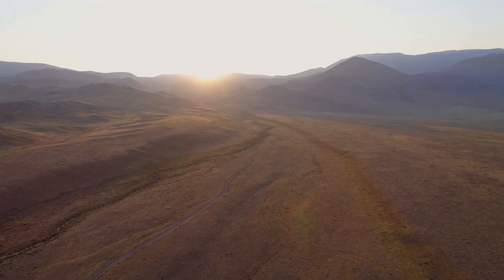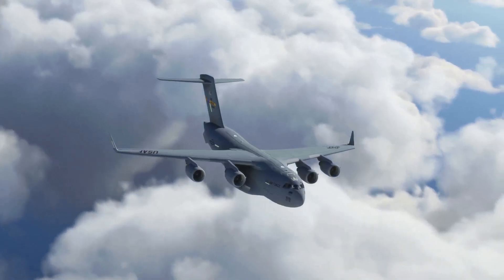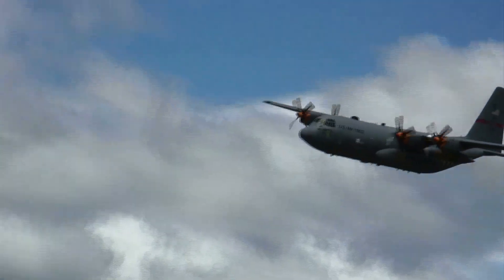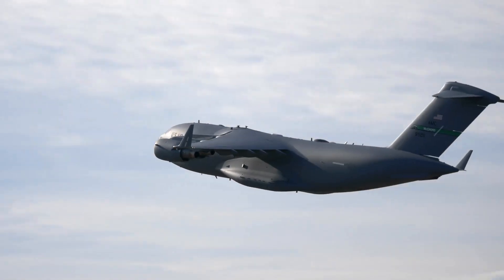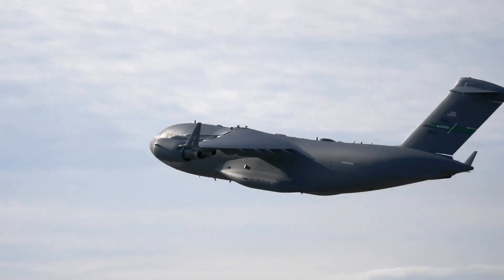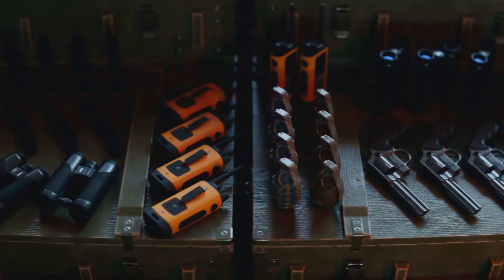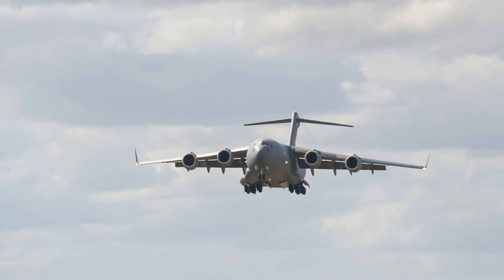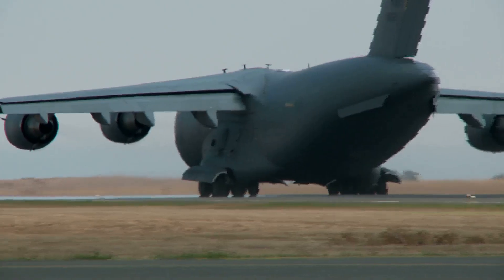The C-17 Globemaster III: This Stunning Behemoth is a Delight When Taking Off from a Sandy Desert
The Boeing C-17 Globemaster III is a strategic transport aircraft that has been a game-changer in military airlift operations. With its ability to carry large payloads over long distances, the C-17 has become a vital asset for military forces around the world.

Key Features:

Large Payload Capacity: The C-17 can carry a maximum payload of 170,900 pounds (77,500 kg), making it an ideal aircraft for transporting heavy military equipment, vehicles, and supplies.

Long-Range Capability: With a range of over 2,400 nautical miles (4,400 km), the C-17 can fly non-stop from the United States to destinations in Europe, Asia, and Africa.

Short Takeoff and Landing Capability: The C-17 can take off and land on short runways, making it an ideal aircraft for operating in remote or austere environments.

Operational History:

The C-17 has been used in a variety of military operations, including humanitarian missions, disaster relief, and combat operations. It has been used to transport troops, equipment, and supplies in support of military operations in Afghanistan, Iraq, and other parts of the world.

Operators:

The C-17 is operated by several countries, including the United States, United Kingdom, Australia, Canada, and India. It has also been used by NATO and other international organizations for humanitarian and military operations.

Overall, the Boeing C-17 Globemaster III is a highly capable and versatile aircraft that has proven itself in a variety of military and humanitarian operations.